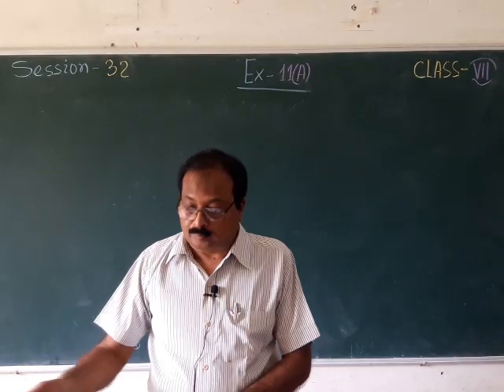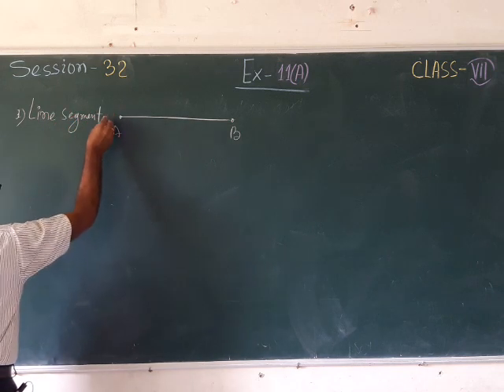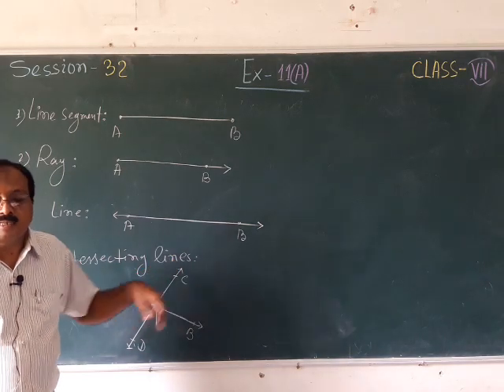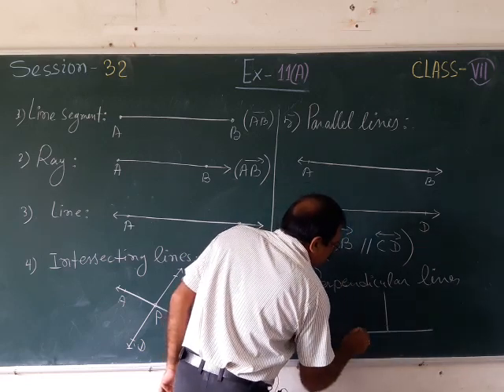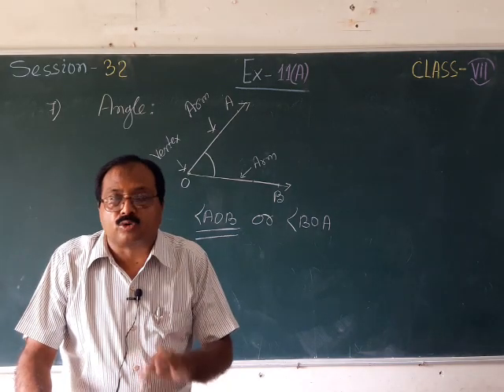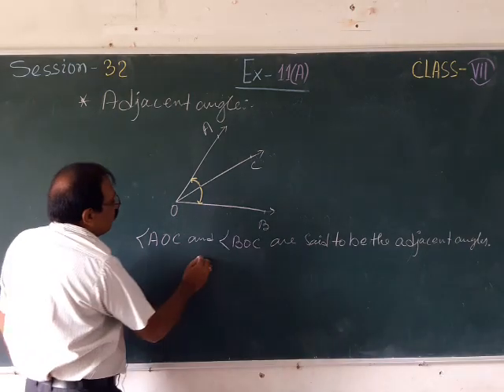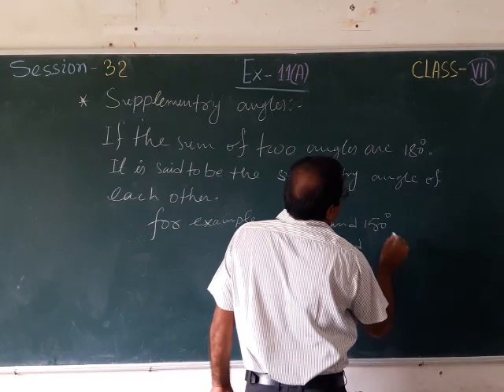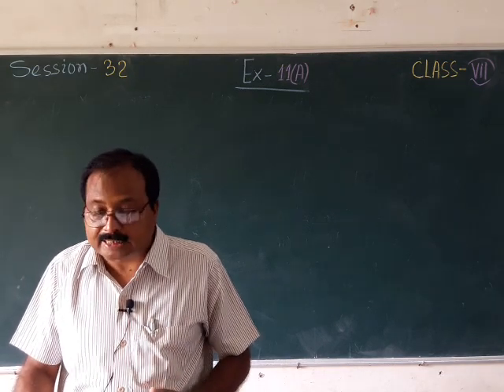CLASS 7 | CBSE MATHS | SESSION 32 | 2021-22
Give your attendance in the comment section below.